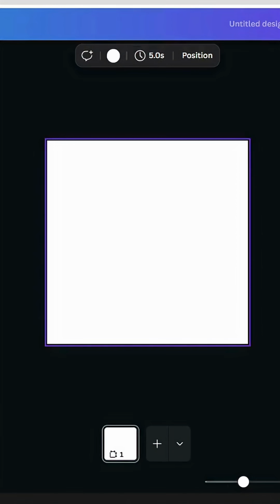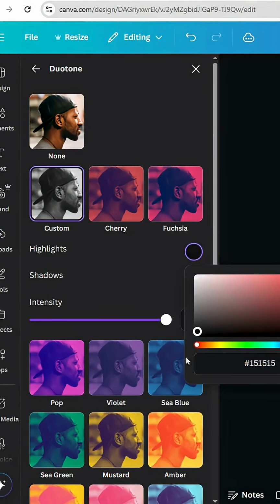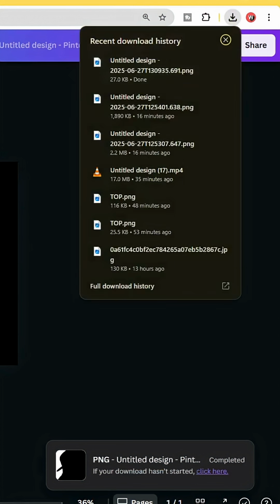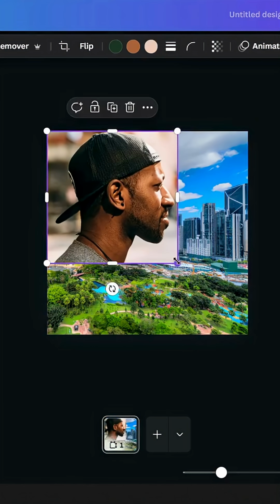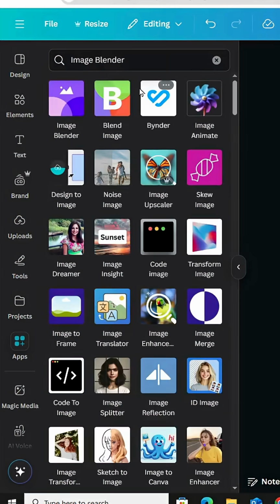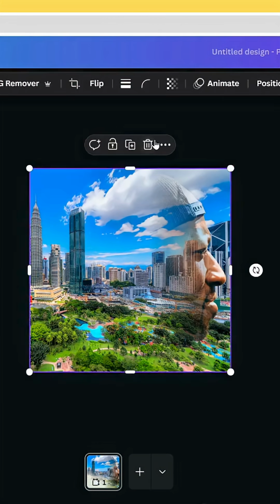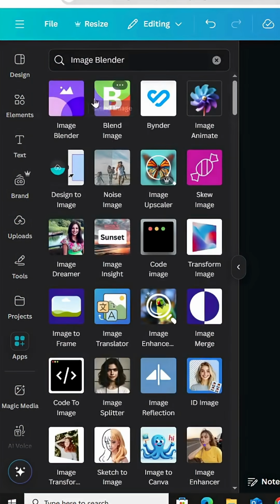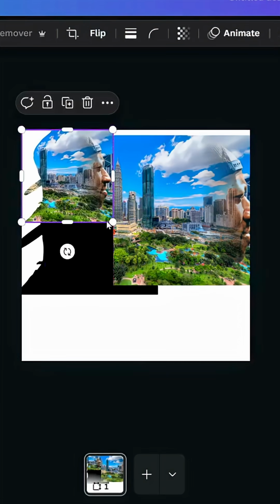Double Exposure Effect in Canva – Easy Photo Overlay Tutorial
Learn how to create a stunning double exposure effect in Canva using simple photo layering techniques. Perfect for beginners who want to blend images creatively for posters, videos, or social media. No Photoshop needed!